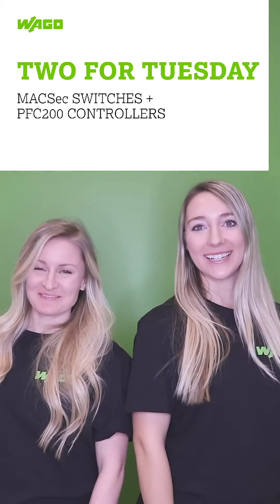Two for Tuesday: MACSec Switches + PFC200 Controllers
Security today is an essential component of every automation system. WAGO's new MACSec Switches combined with our powerful Controllers are a great pairing.